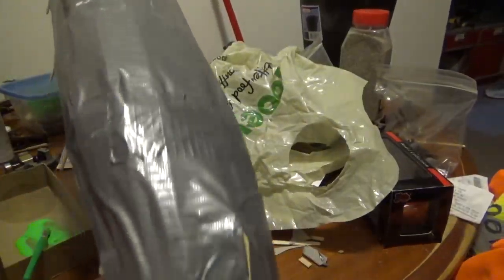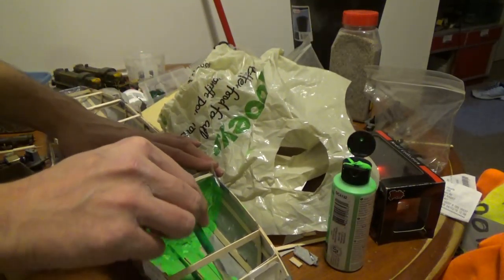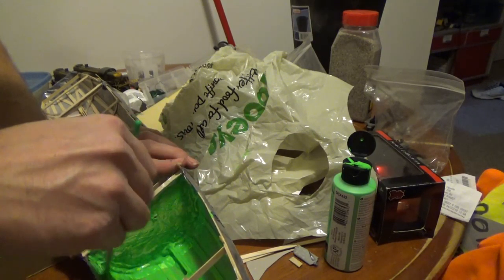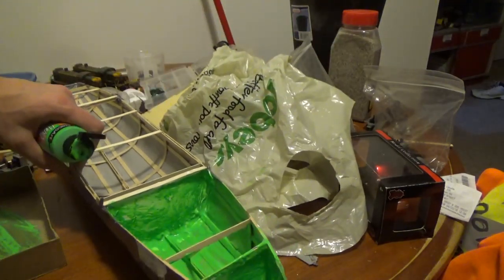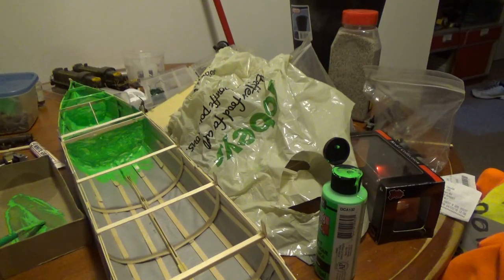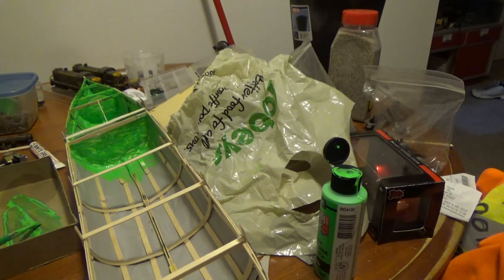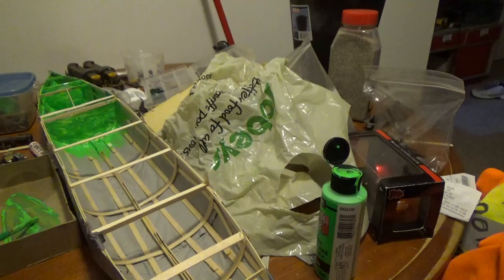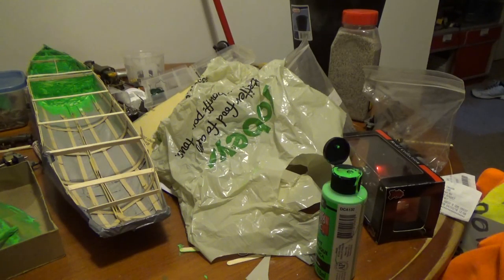Applying the first skin onto the frame of the Schooner - Part 5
I'm putting the first layer/skin on the skeleton frame of the RC Schooner project and preparing it for the next step of this build.